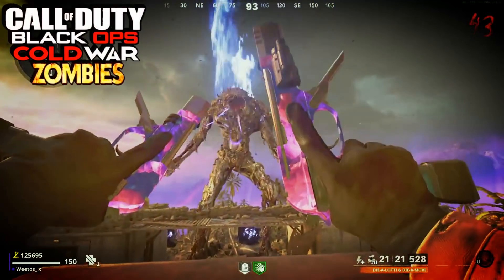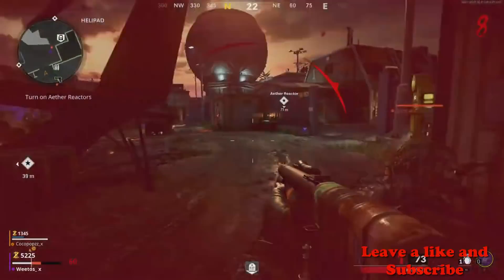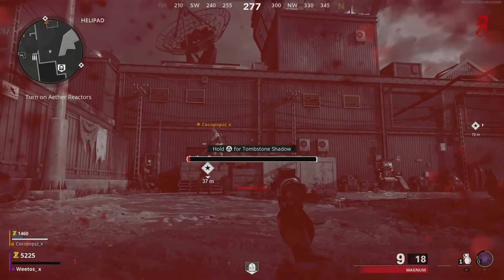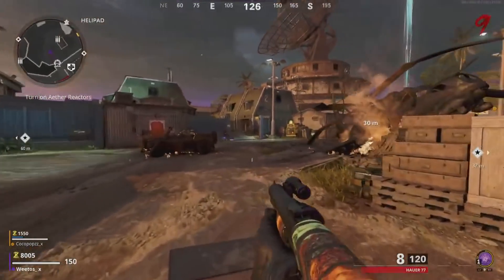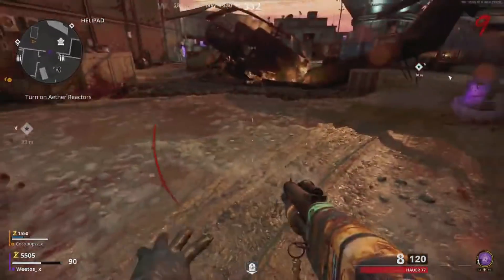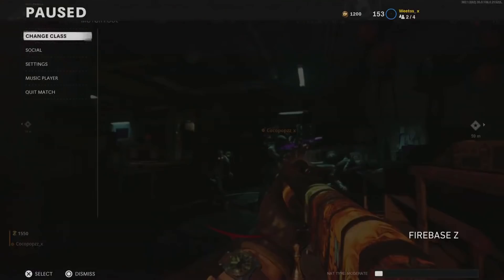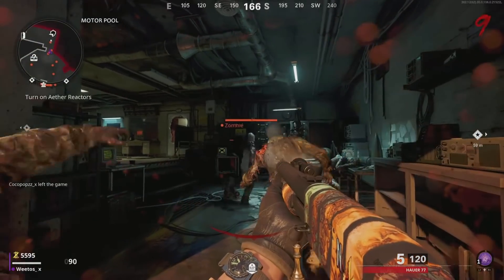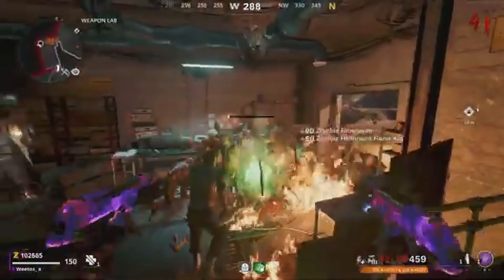Cold War Zombie Glitches: MOST OVERPOWERED GLITCH SET-UP - Firebase Z Glitches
Hello & Welcome to my New - Video Of Black Ops Cold War Zombies On Firebase Z Showing You MOST OVERPOWERED GLITCH SET-UP - if you wish to see More.

z CerealGlitchers